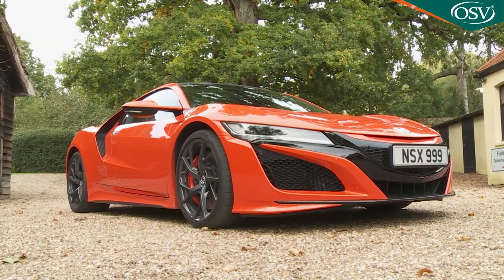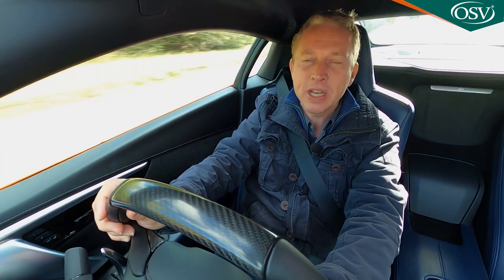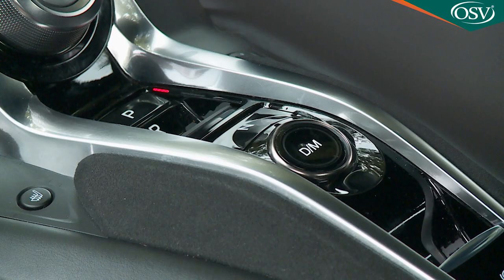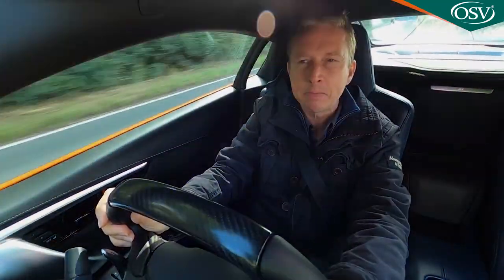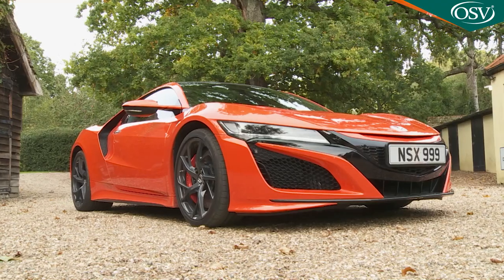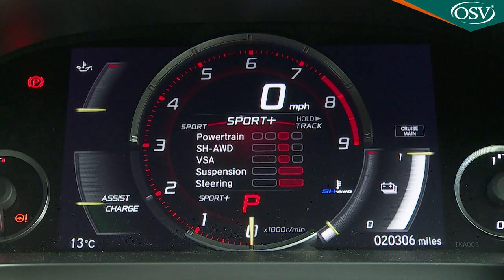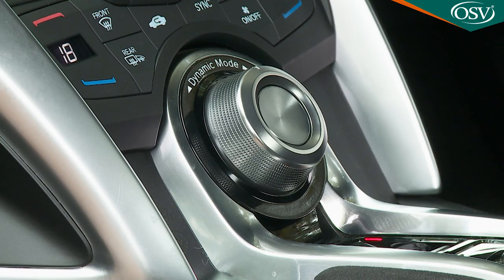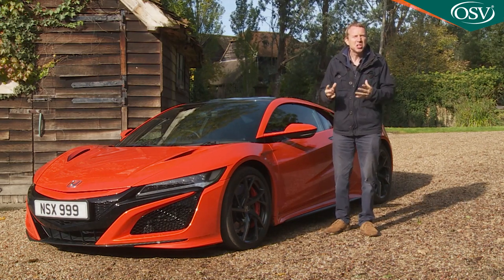Honda NSX Summary - Should YOU Buy One?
Honda tried to bring buyers in the supercar segment something a little different with its second generation NSX. Recent embelishments include chassis upgrades and mild tuning of the Sport Hybrid technology that offers an electrified boost to the throaty 3.5-litre V6, hence the impressive performance. It's a desirable package.

Inside, the finish is quite nice, apart from a few plastics with metal finishes, but storage space is at something of a premium and, like many Hondas, this one has an infotainment touchscreen that lags behind the best standards set in this class. The Garmin navigation system element is particularly poor. The steering wheel needs a bit more adjustment but the sports seats are comfortable and the instruments are clear.

Honda asks around £145,000 for NSX ownership; that's if you can get one. The initial allocation quickly sold out and so did the second tranche of hand-built models. In terms of rarity, this Honda makes an R8 look like a Fiesta. It's hand-built using cutting-edge powertrain technology - and of course you pay for that. To give you some competitor perspective, a rival Audi R8 V10 Plus costs around £141,000. A Porsche 911 Turbo S coupe is about £148,000. So yes, this Honda looks to be priced n about the right ballpark against its competitors. There are rumours of an NSX Type R variant, but they remain rumours.

Equipment includes all the features you'd expect in a £150,000 supercar - figure-hugging electrically-adjustable sports seats trimmed in supple leather, LED headlights, a full-house infotainment system with navigation, a driving modes set-up, climate control and so on. Accessories include a Lycra fleece-lined car cover and special 'BLADE'-style alloy wheels.

The NSX is a hybrid but you can't plug it in and it won't go very far on electric power alone. You might gather than from the quoted efficiency figures - 28.2mpg on the combined cycle and 228g/km of CO2. And you'll need super unleaded. That CO2 figure, by the way, is five times greater than that quoted for the other hybrid model in this sector, the Plug-in BMW i8. Still, look on the bright side, the emissions return is 32g/km better than a Ferrari 488.

On to the warranty, the usual three year/90,000 mile deal available with all Honda models, which is reassuring and a bit better than most rivals who tend to offer guarantees limited to 60,000 miles. Residual values of the previous generation NSX held up pretty well, so there's no reason to think that those of this new-era version will be any different.

Summary

This segment is full of compelling supercars. But this Honda continues to offer something a little different. There's so much technology in the hybrid drivetrain that this model might easily have become something of an engineering exercise rather than a raw, involving super-sportscar. That this hasn't happened is due to the fact that it's clearly been developed by people who love their driving.

A team who bought themselves just about every desirable rival they could lay their hands on, then tuned each NSX element to try and make this Honda just that little bit better in every area. Must have been fun. Drive the end result and you'll find out just how much.